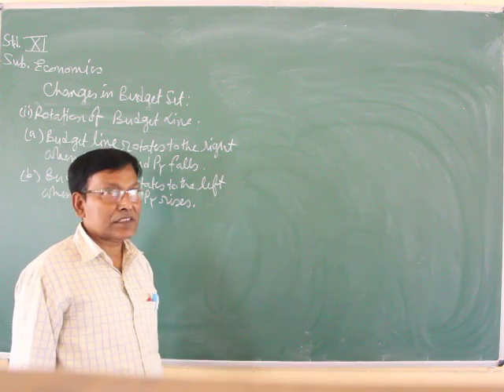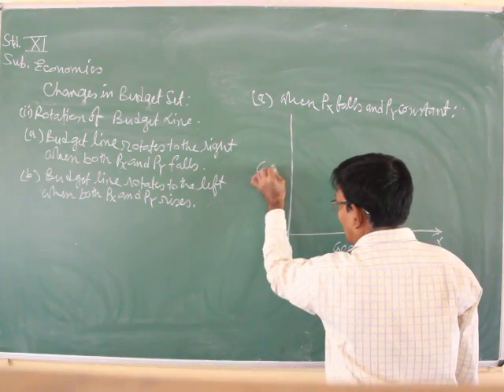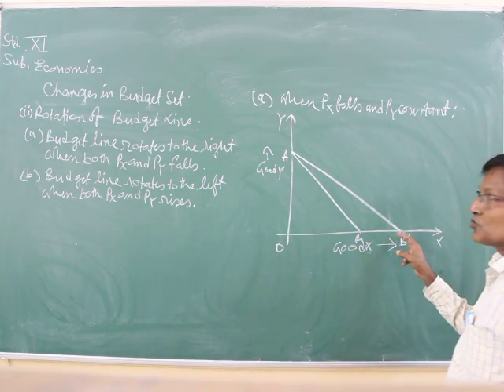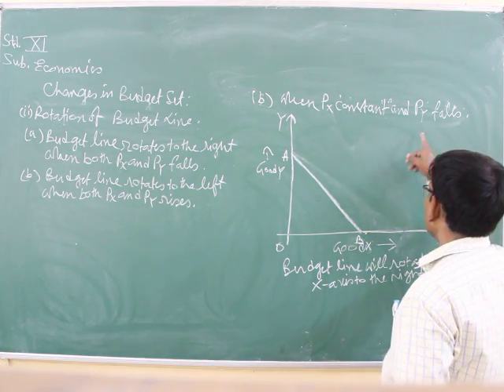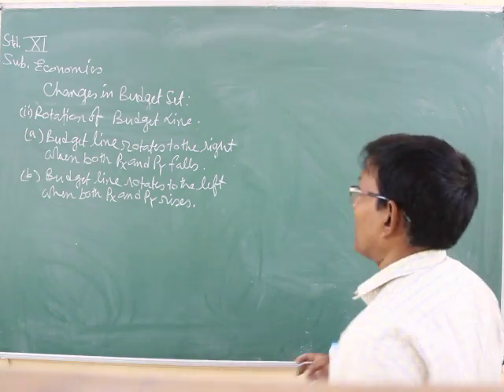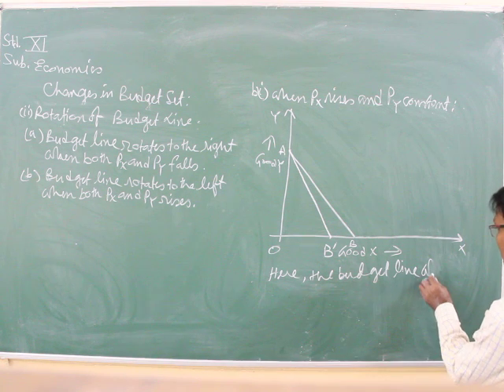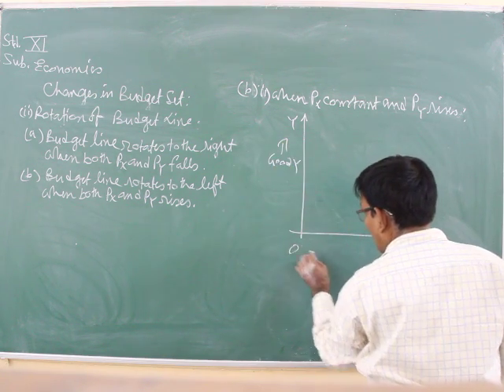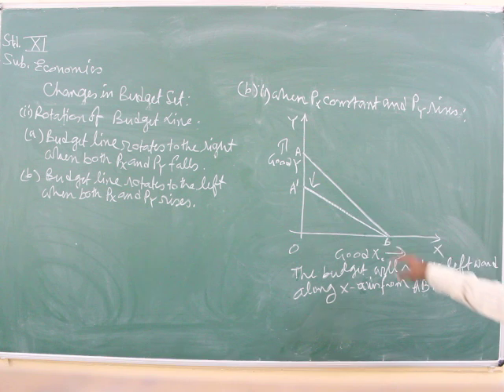STD XI COM ECO Budget Line 2